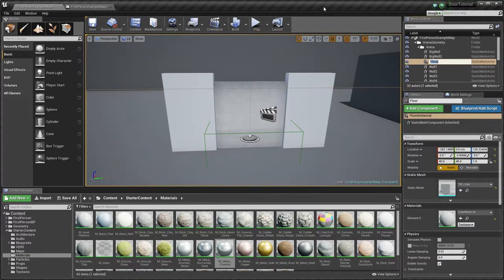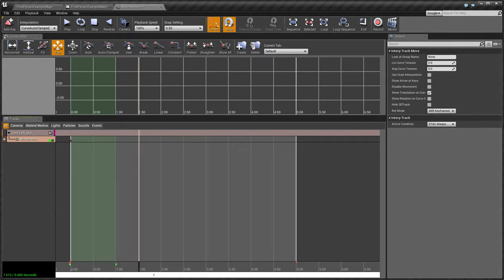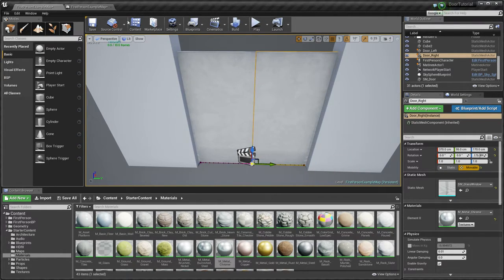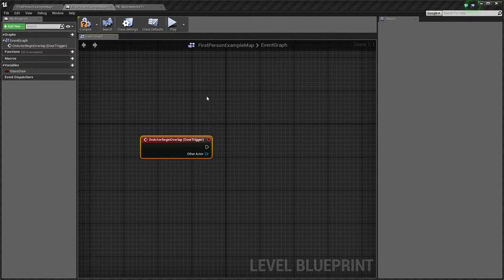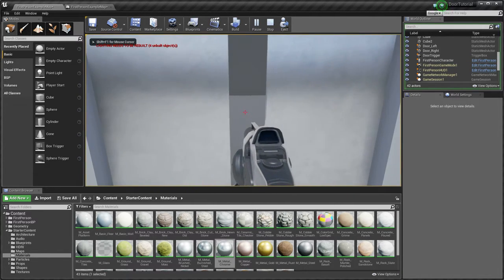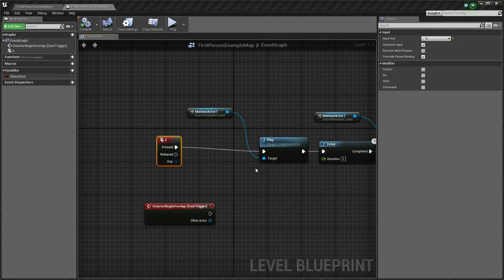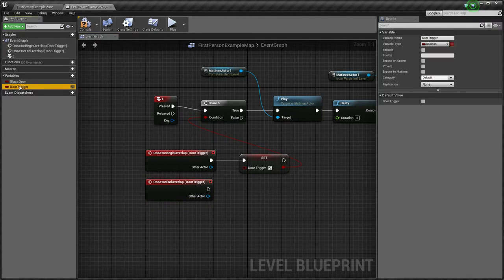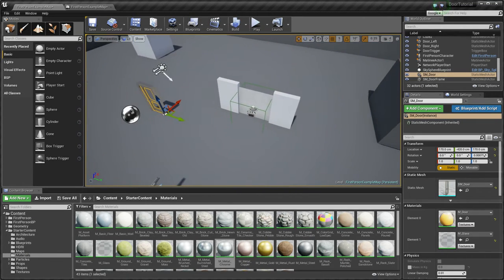UE4 Automatic and button press door Tutorial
A short video tutorial that shows how to set up automatic doors in UE4 and also how to set those doors to open on a key press